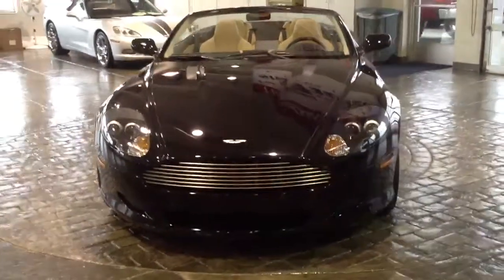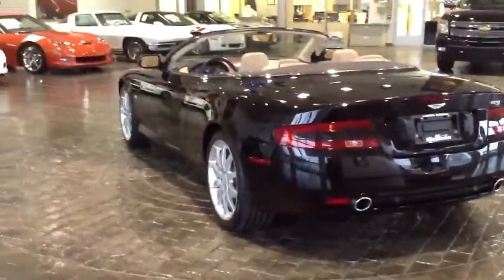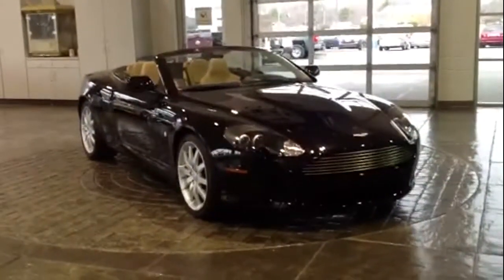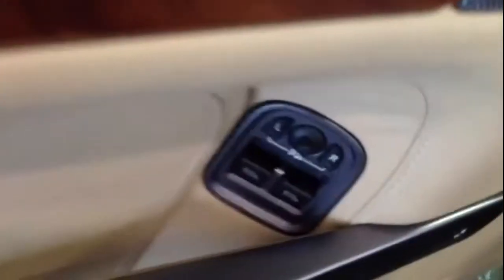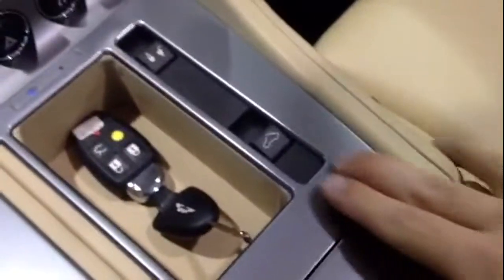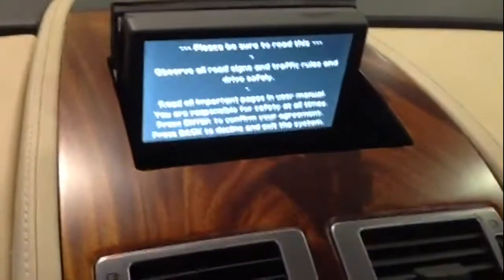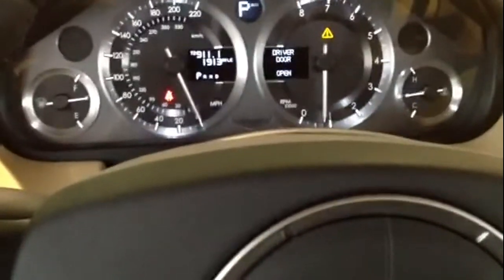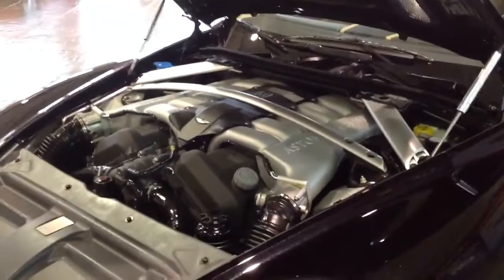SOLD-2006 Aston Martin DB9 Volante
2006 Aston Martin DB9 Volante with just over 1,900 miles.  Loaded with everything it can have.  This car will get noticed everywhere you go.